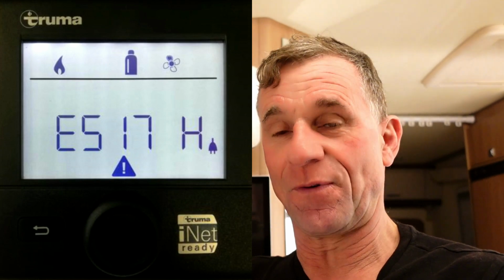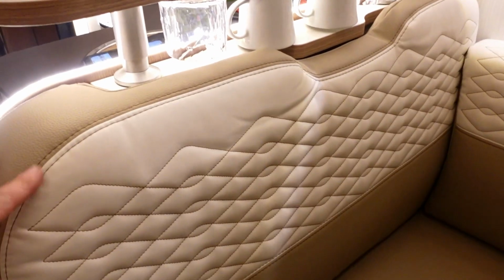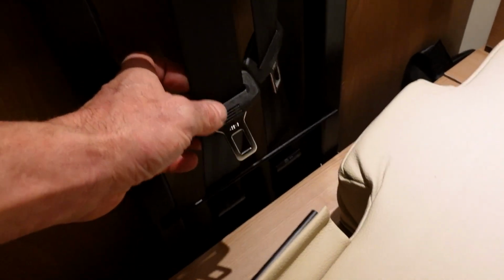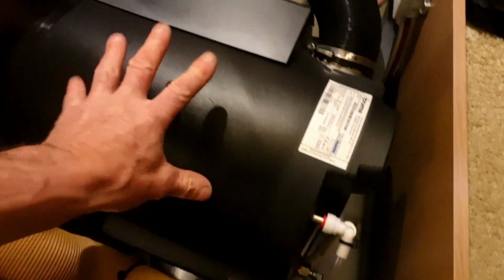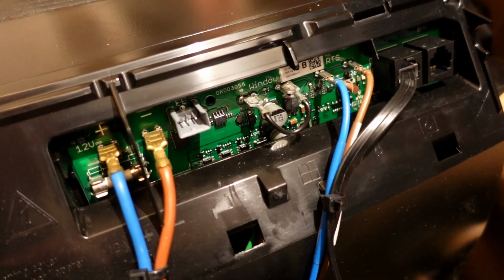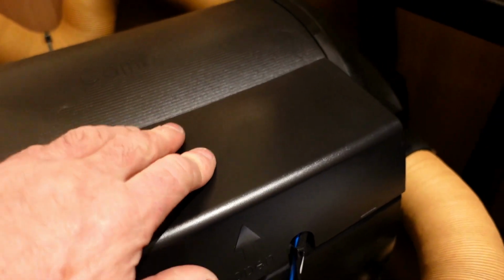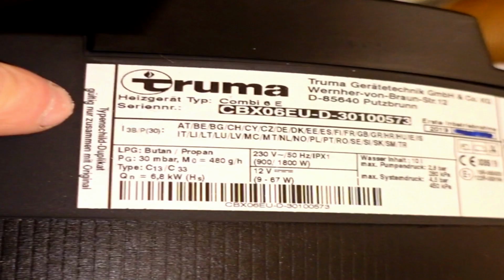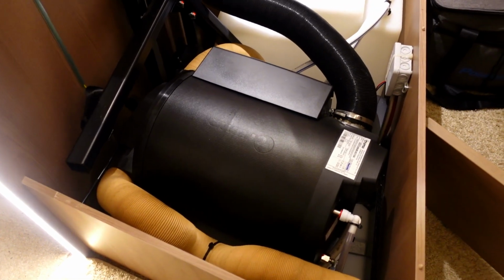Truma Combi CP Control Panel Reset Switch Fault Error code & User Manual Motorhome Caravan E517H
We take a look at location and faults reset button for the Truma Combi.
Plus all fault codes & operation instructions at end of video.
Don’t forget to pause the video for more time.📕⏸🔴

Promo your Motorhome, Camping site, Products etc

🔔Don’t miss our latest video uploads